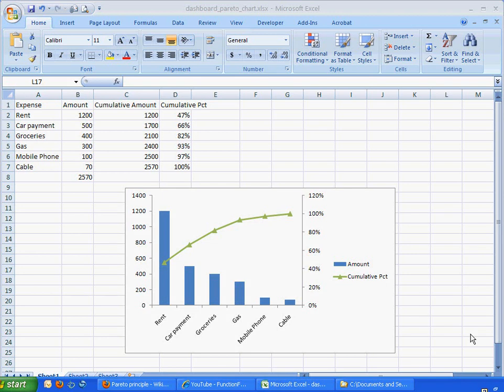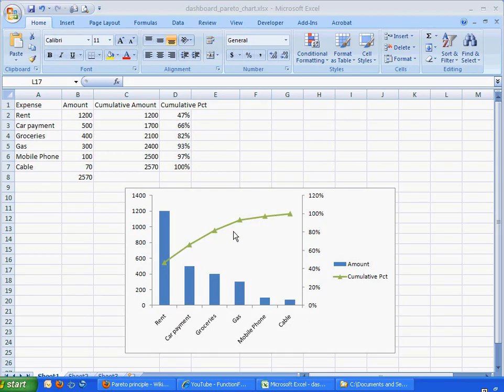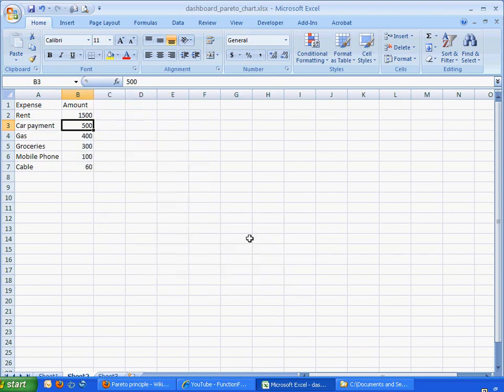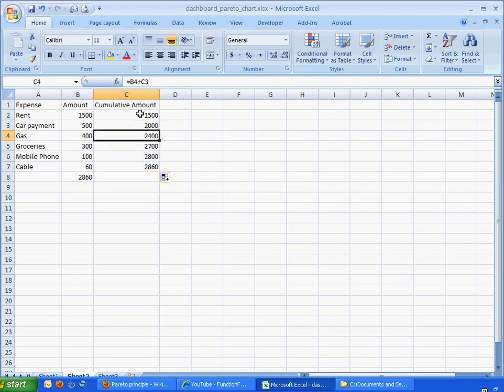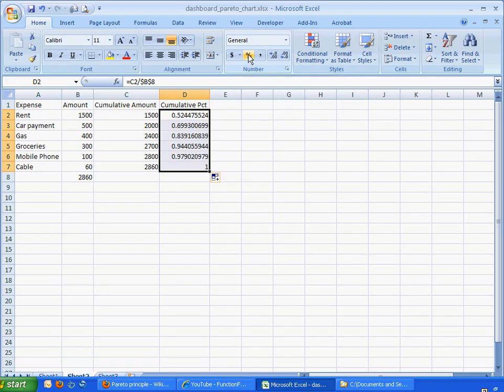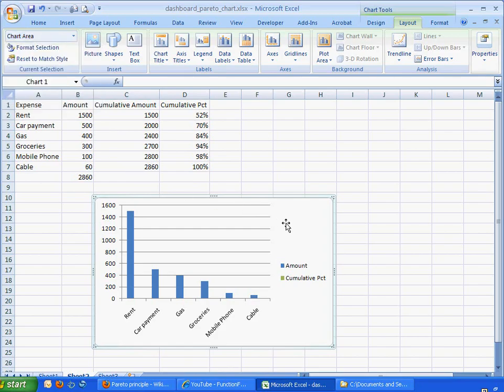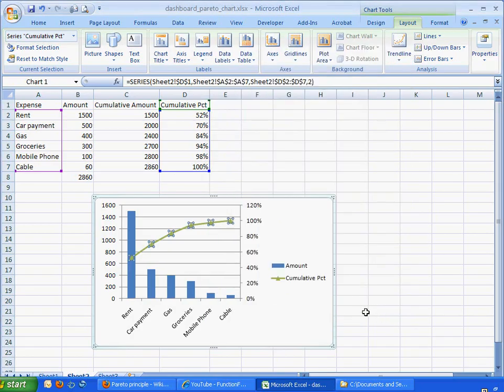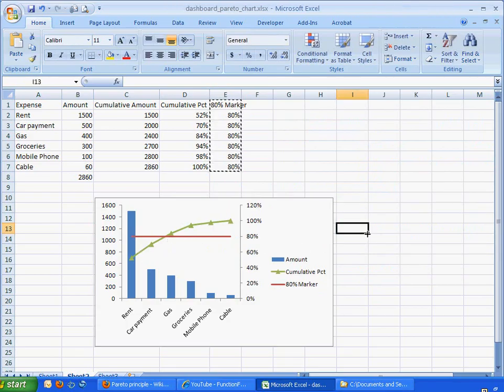Create a Pareto Chart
Have you ever heard of the 80 20 rule? You may have come across this in six sigma literature or when some economically related article is highlighting data.  It's based on the idea of the Pareto principle which was named after an Italian economist.  Basically it proposed that a small percentage of inputs are responsible for a large percentage of outputs.  Like a small percentage of a population held the wealth or wealth creating aspects of the larger population.  Often you may see charts to try to visualize this to help with analysis and sometimes they are called Pareto charts or diagrams. To see how we can create a simple Pareto chart, click the video to learn.